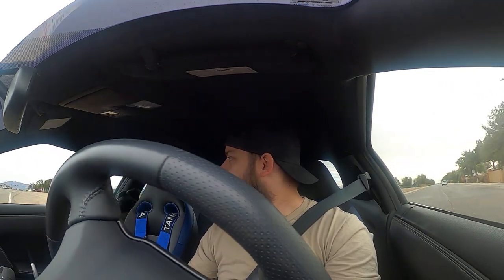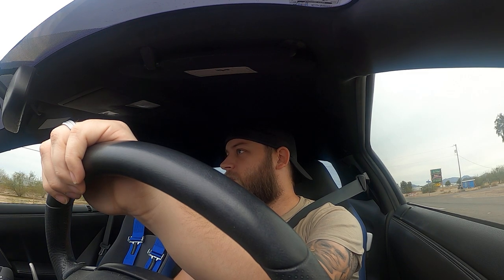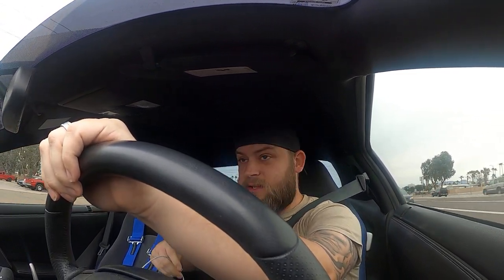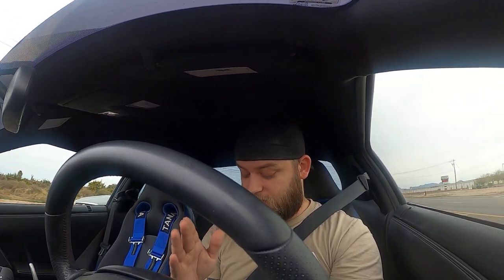2014 GTR titanium exhaust and street bike race!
In cabin audio on a titanium exhaust for a 2014 Nissan GT-R track edition, and going heads up against a street bike who felt frisky.

2014 Nissan GTR Track Edition

PZ9 is KICKED OUT of the SPY NINJAS SAFE HOUSE!

After Chad Wild Clay made the video "SPY NINJAS ROCK BAND Signs Record Deal After Project Zorgo Roast Music Video Goes Viral", Vy Qwaint created "ARE REGINA & PZ9 BROTHER & SISTER? Test Results from Upgraded Hacker PZ715 to Reveal Sibling Truth" and Daniel uploaded "UPGRADED HACKER DEFEATS DANIEL & REGINA! Searching for Technology to Destroy Project Zorgo" on the Exposing Project Zorgo YouTube channel, ex Project Zorgo member, PZ9, also named Melvin starting being our roommate and living with us at the safehouse. Is he still a hacker in Project Zorgo and has betrayed the Spy Ninjas! Chad, Vy, Regina, and Daniel question if he can really be a true Spy Ninja. The test results to determine whether Regina and PZ9 truly are siblings go missing so we go on a mission to retrieve them. I